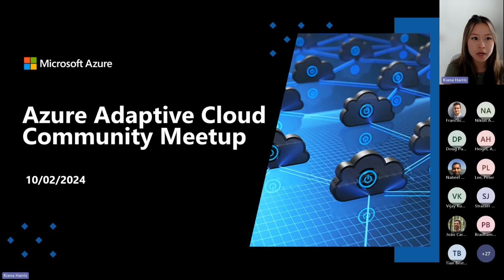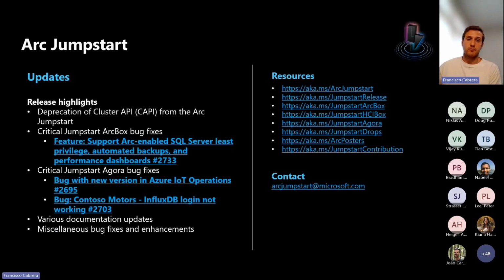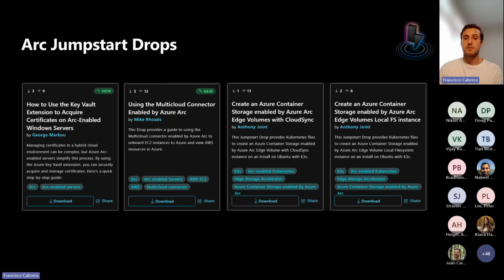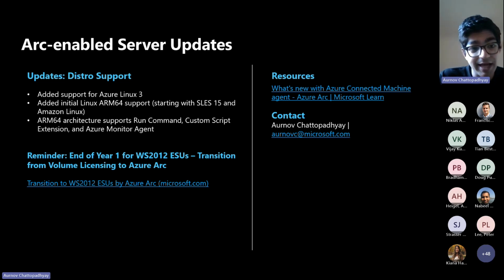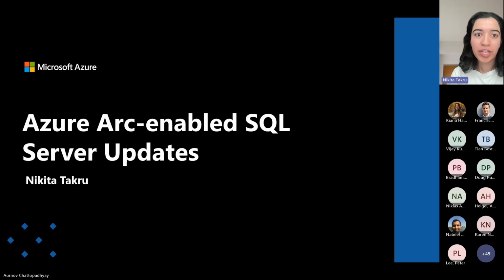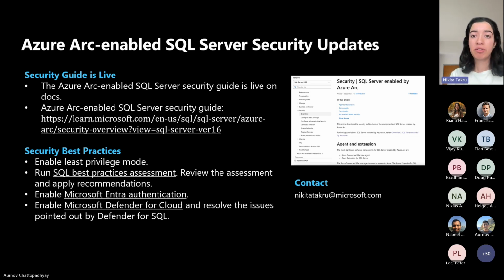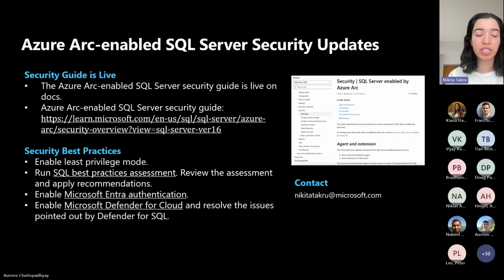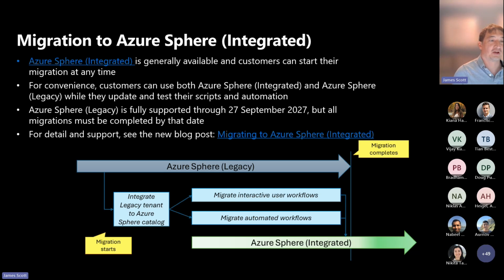Adaptive Cloud Community Call October 2024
Join us for the monthly Adaptive Cloud Community Call October2024 🍪

Download the calendar invite to not miss any future community calls

Covered topics for this month:
Microsoft Ignite Show Floor Interviews
Arc Jumpstart
Azure Arc-enabled server Updates
Arc Data
Azure Sphere